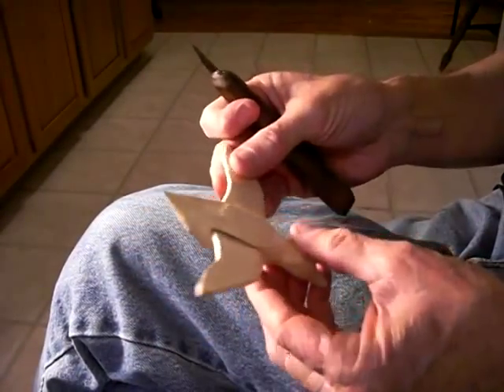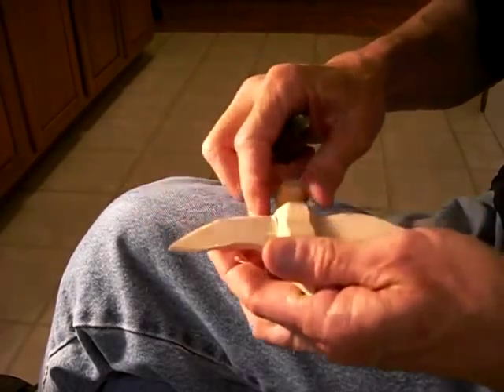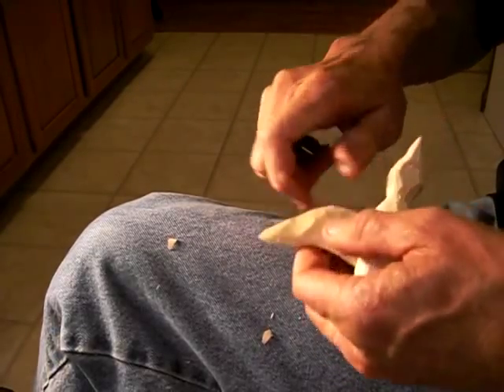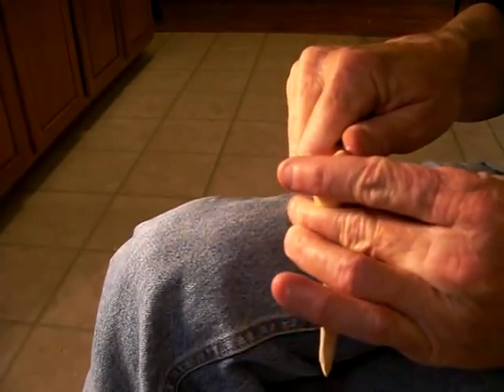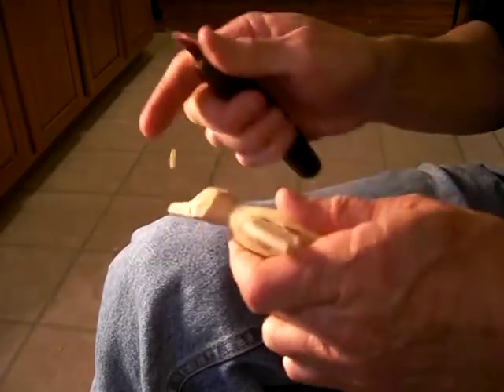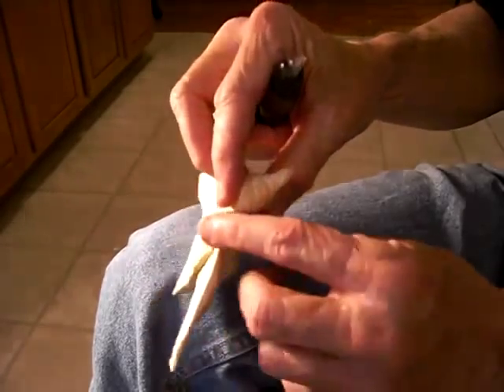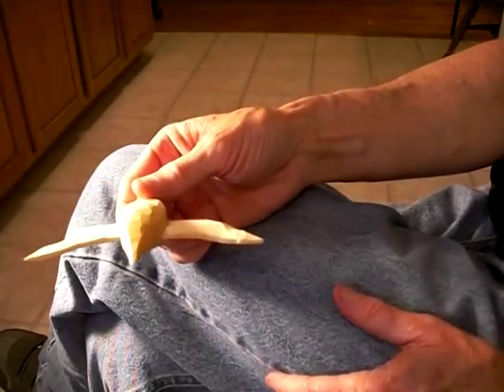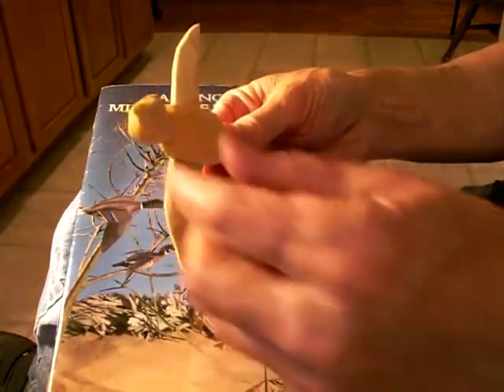Whittling The Minature Flying Duck (Conclusion)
woodcarving